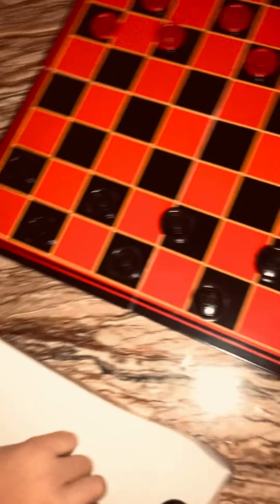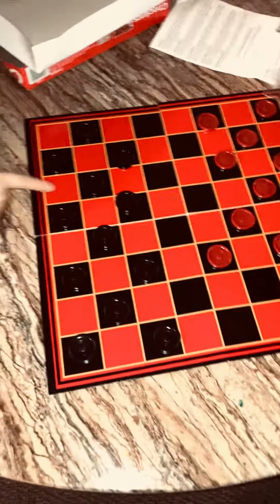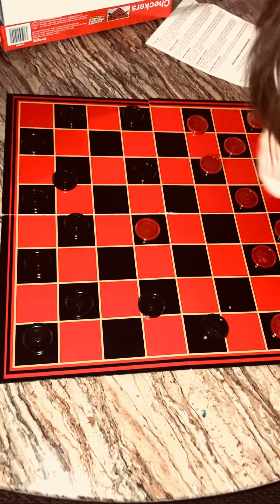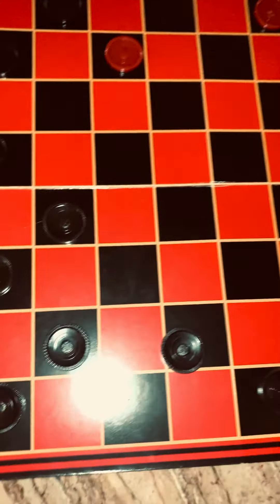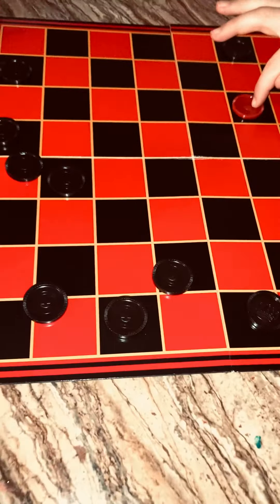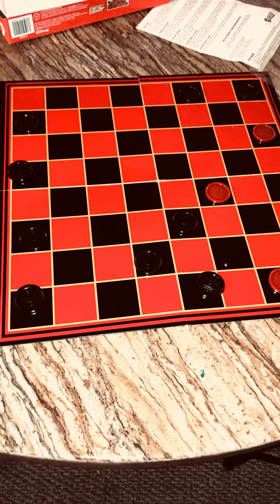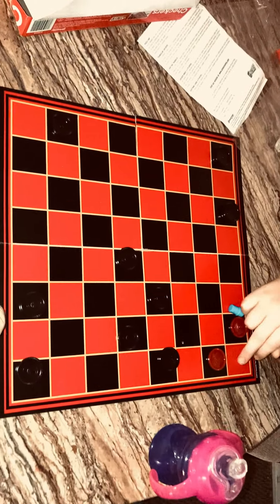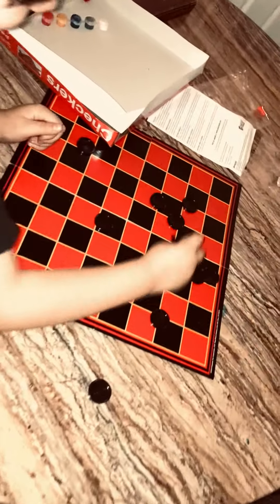My 8 year old playing checkers for the 1st time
My kiddos playing checkers. It was my 11 year olds 2nd game , and my 8 year old son’s 1st: